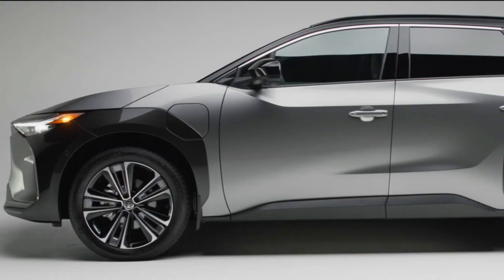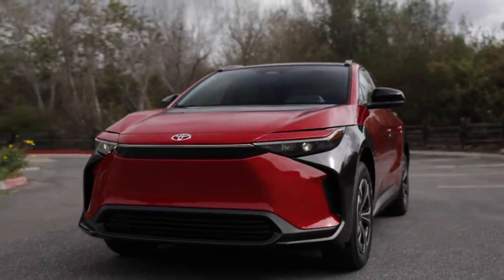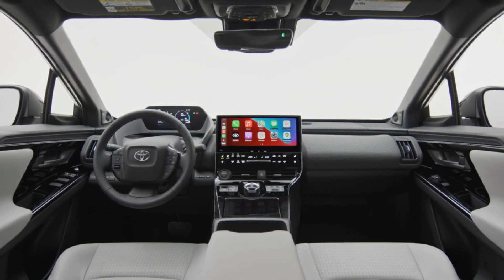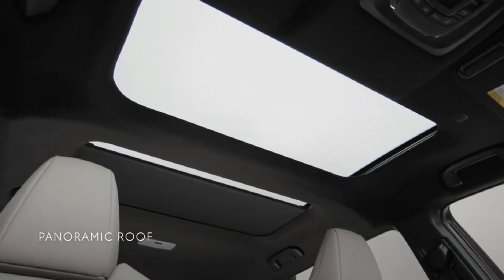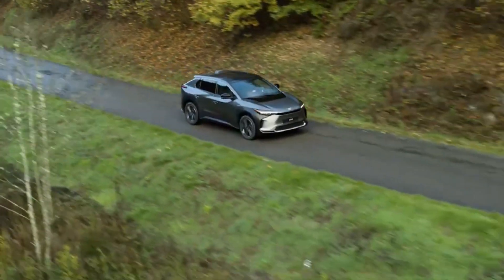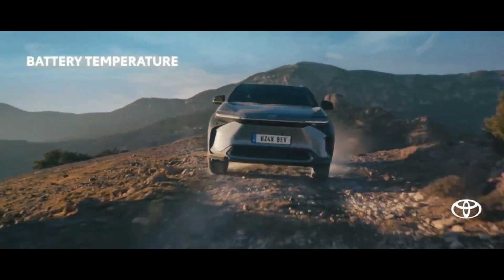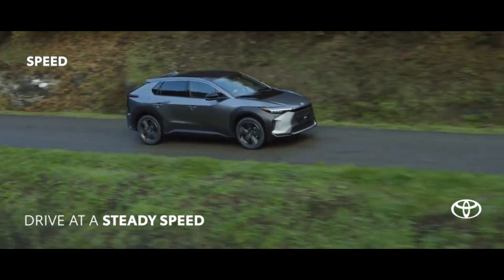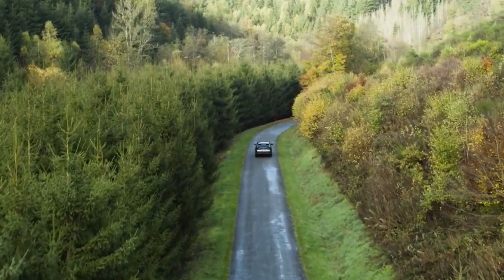2023 Toyota bz4x - Review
Toyota is poised to re-enter the electric vehicle segment with the 2023 Toyota bZ4X crossover, which boasts edgy styling that sets it apart from Toyota's gasoline-powered SUVs. Unlike the last all-electric vehicle the company offered—the RAV4 EV—the bZ4X is sold at Toyota dealerships nationwide. Both a front- and all-wheel-drive model are offered, with the former said to deliver up to 252 miles of driving per charge. In our initial test drive, we noted perky acceleration in both the front- and all-wheel drive versions but you shouldn't expect to beat any Teslas in a drag race. At our test track, the most powerful dual-motor version managed a 6.4-second run to 60 mph, which is respectable but hardly exhilarating. The 2023 Toyota bZ4X's ride is compliant over bumps without feeling overly soft, and the steering has a decent amount of weighting. Regenerative braking can be augmented via a button on the center console, but the 2023 Toyota bZ4X stop short of offering true one-pedal driving that we're fond of in other EVs.